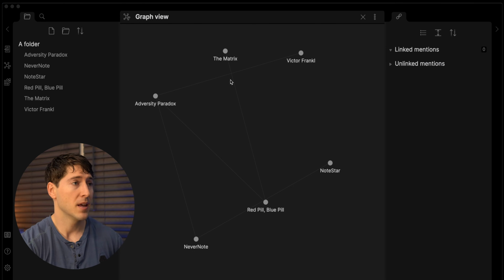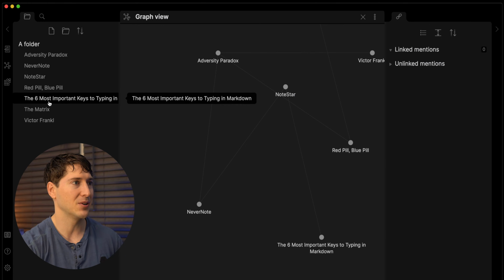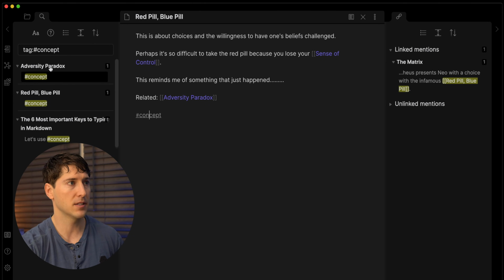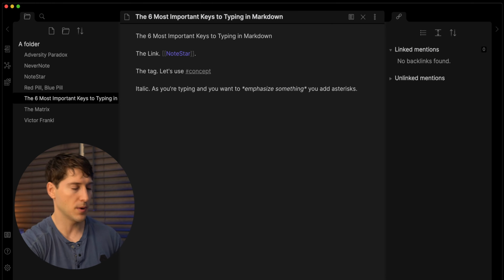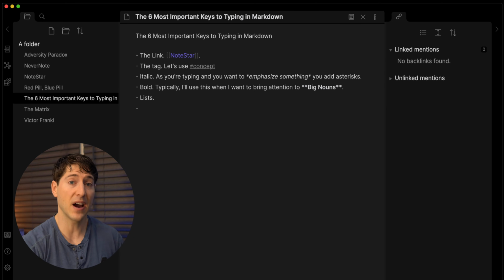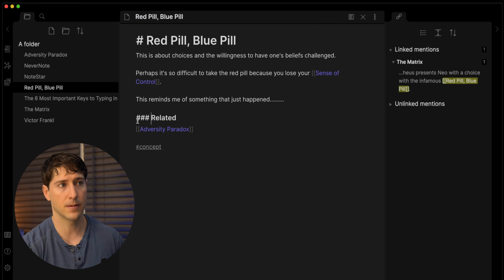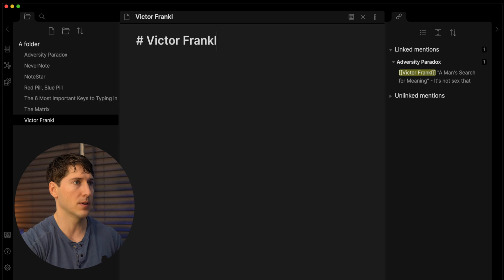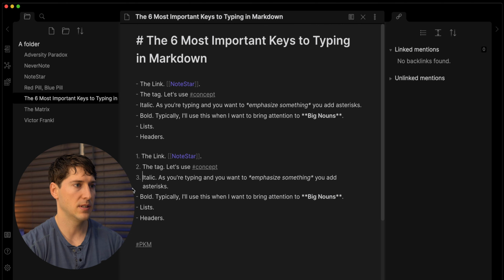Obsidian for Beginners: 6 Keys to Markdown (2/6) — How to Use the Obsidian App for Notes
This is lesson 2. The Obsidian app course for beginners continues. In this video, you'll learn the 6 most important keys to typing in Markdown with the Obsidian app for note-taking as a complete beginner. Want to Know More? Click Show More ⬇️

🚀 OBSIDIAN FLIGHT SCHOOL
Become an expert Obsidian pilot. Fly around your knowledge. Train and improve your skills in Obsidian Flight School.

🗺  LYT WORKSHOP
Build your custom PKM system. Take your thinking to the next level. Join the next LYT Workshop.

🌌 GET IDEAVERSE (Formerly the LYT Kit)
This starter kit is designed to get you immediately hands-on with ways to manage your digital notes. Experiment. Learn by doing. See what methods work for you.

⏳  TIMESTAMPS
[00:00-00:41] - What You'll Learn in This Video
[00:44] - Making Links
[02:03] - Using Tags
[03:07] - Using Italics
[03:58] - Using Bold
[04:36] - Creating Lists or bullet points
[05:12-06:59] - How to Use the Different Levels of Headers
[06:59-08:36] - Quick demo on improving the format of your notes with Markdown
[08:36] - The final note

🎬   Other Video Lessons in the Free Note-Taking Course

🐦  CONNECT WITH LINKING YOUR THINKING

📖  READ OUR MOST SHARED ARTICLE

💬  GOT A QUESTION OR VIDEO FEEDBACK/SUGGESTION?

🔊  SPECIAL MENTION
Big thanks to Jonathan from Logo Design by counterpart.work
We highly recommend his work!